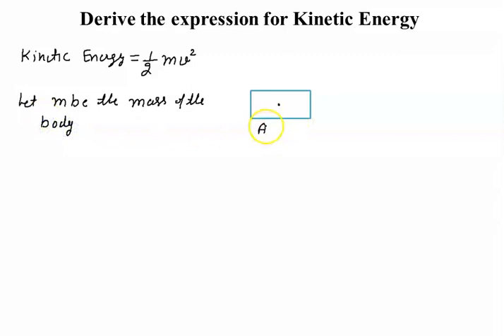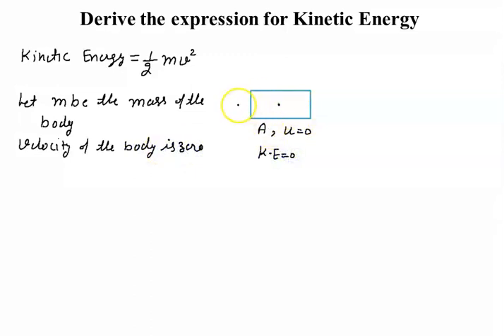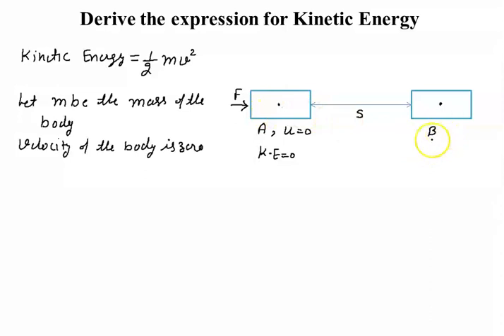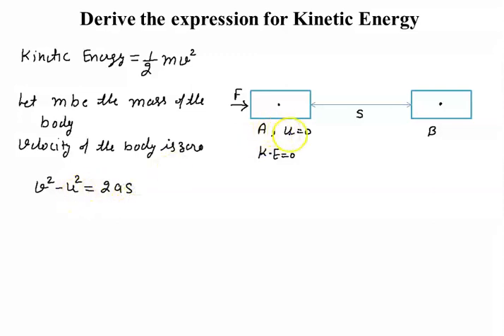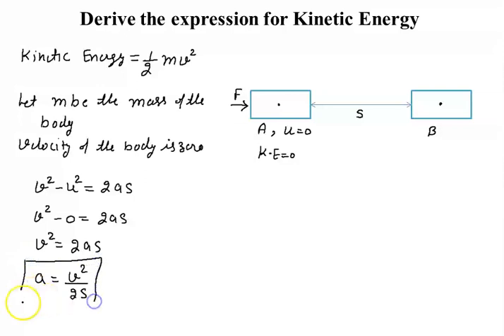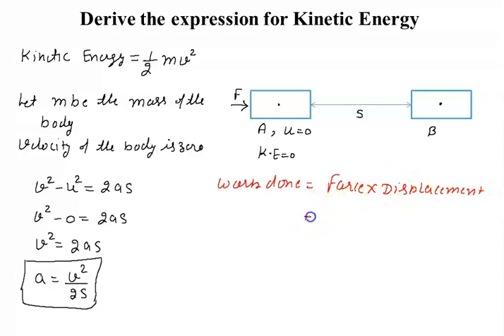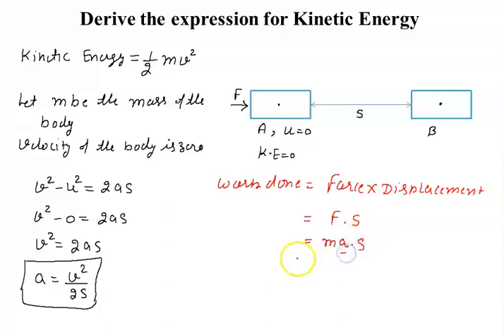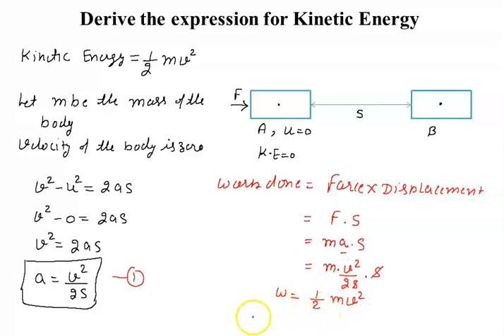Derivation of Kinetic energy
After watching this video students will be able to derive mathematical formula of Kinetic energy.